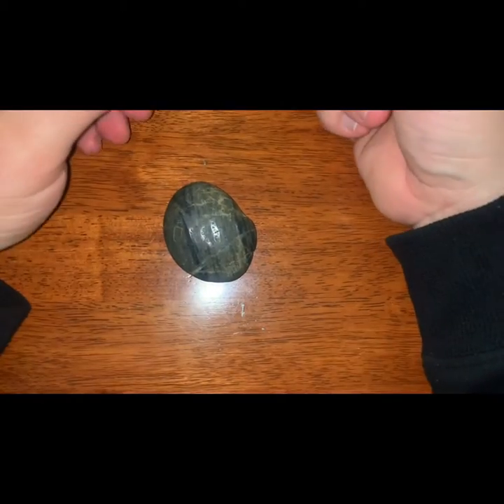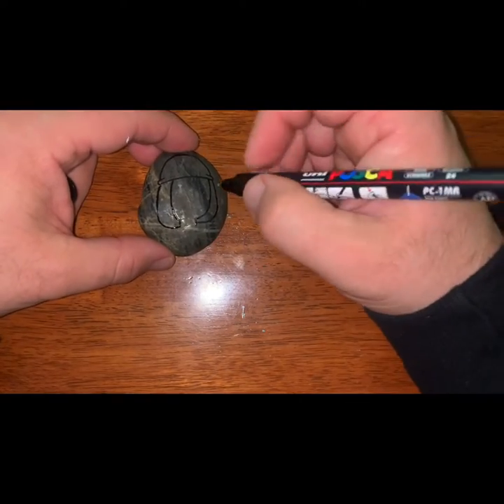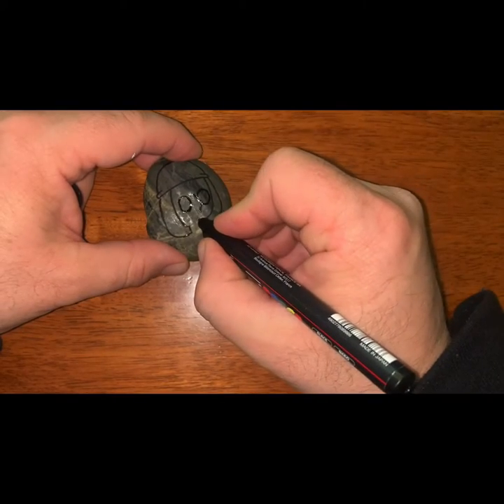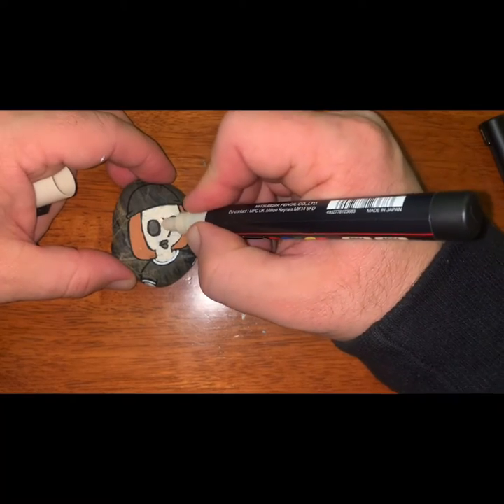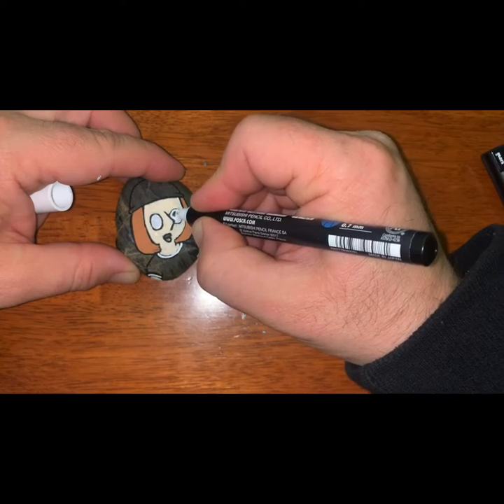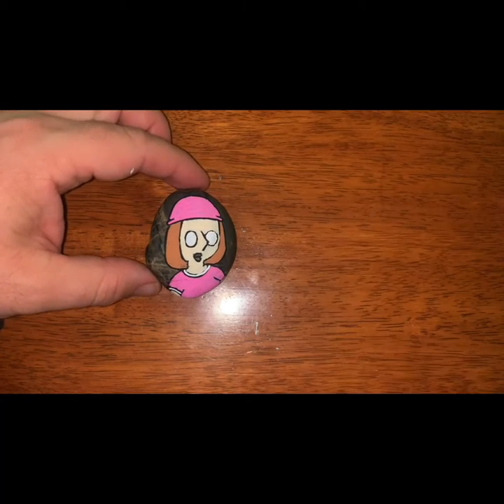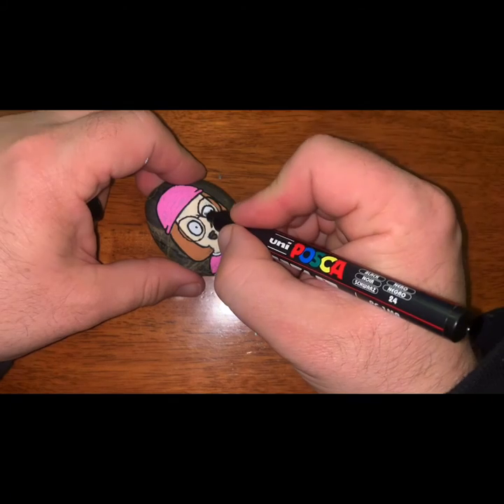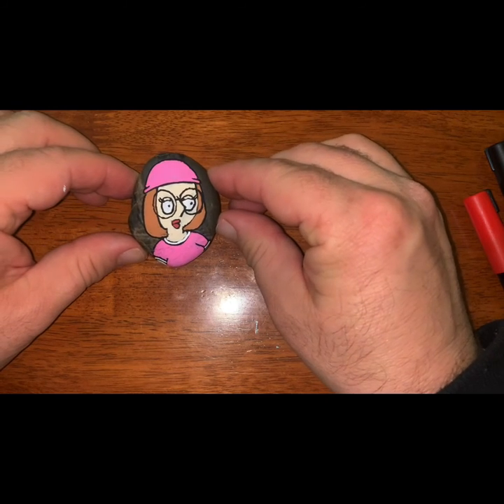How to paint Meg Griffin on a rock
I show you how to paint Meg Griffin from the family guy on a rock.